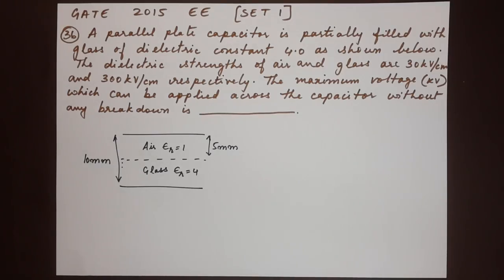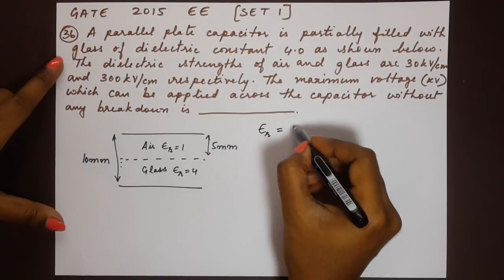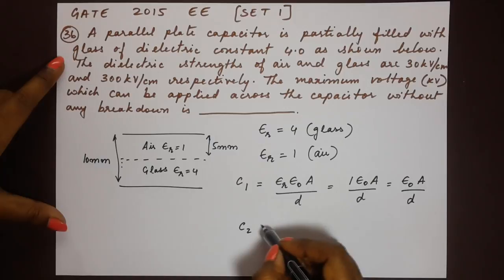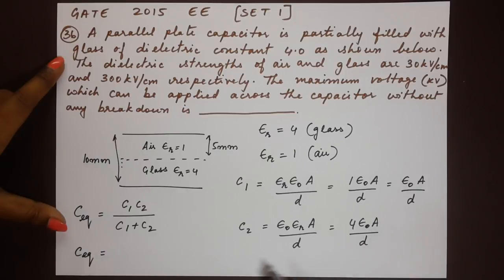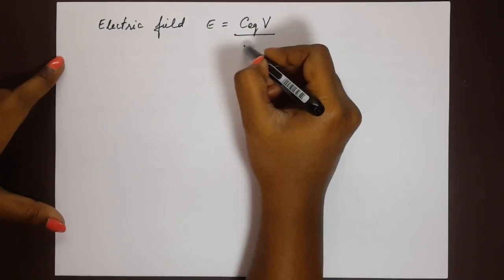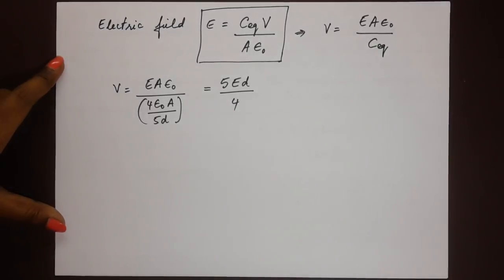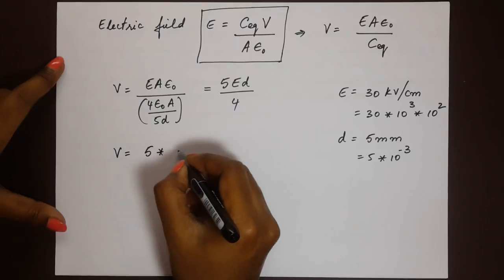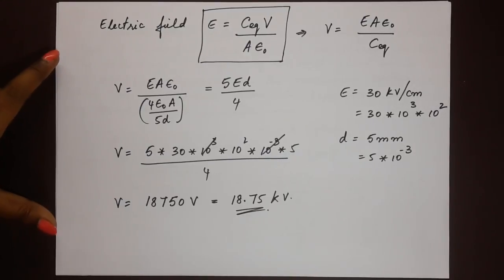Gate 2015 EE (Set 1) Q36